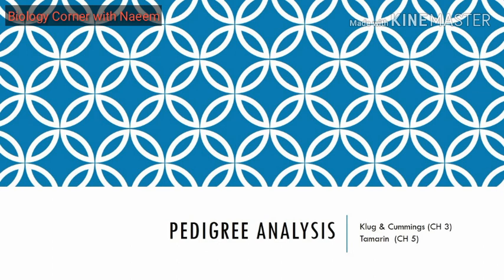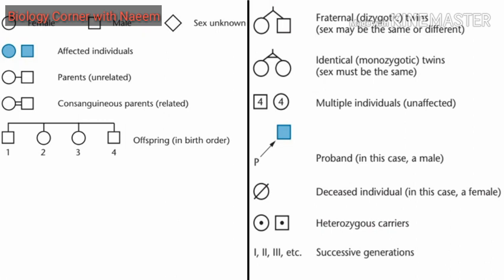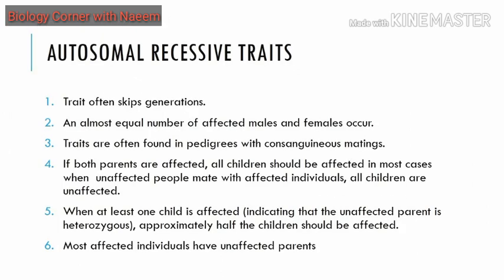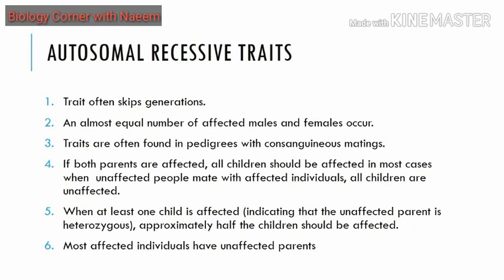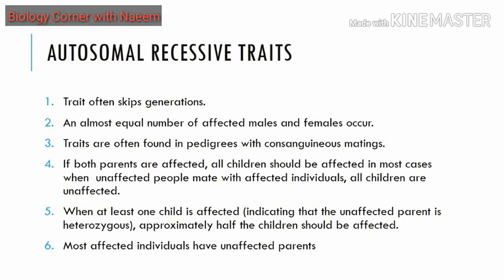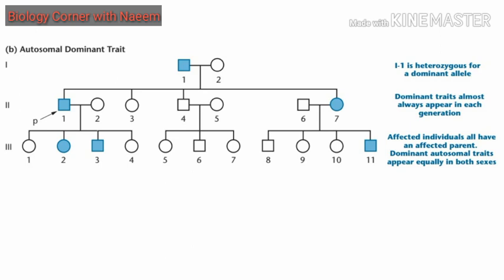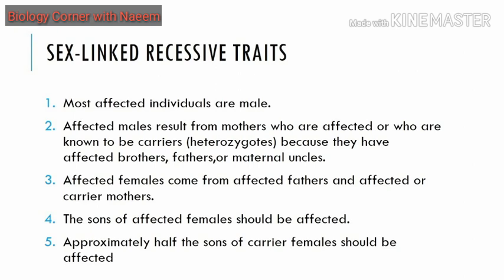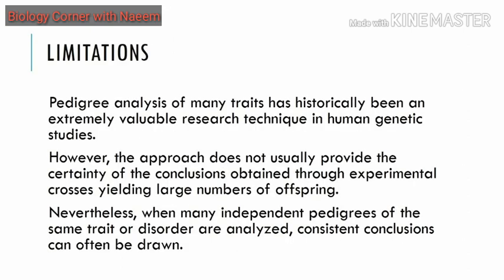How to Solve a Pedigree | All You Need to Learn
Autosomal recessive Trait
Trait often skips generations.
An almost equal number of affected males and females occur.
Traits are often found in pedigrees with consanguineous matings.
If both parents are affected, all children should be affected in most cases when  unaffected people mate with affected individuals, all children are unaffected.
When at least one child is affected (indicating that the unaffected parent is heterozygous), approximately half the children should be affected.
Most affected individuals have unaffected parents

Autosomal dominant traits
Trait should not skip generations (unless trait lacks full penetrance).
When an affected person mates with an unaffected person, approximately 50% of their offspring should be affected (indicating also that the affected individual is heterozygous).
The trait should appear in almost equal numbers among the sexes.

Sex-linked recessive traits
Most affected individuals are male.
Affected males result from mothers who are affected or who are known to be carriers (heterozygotes) because they have affected brothers, fathers,or maternal uncles.
Affected females come from affected fathers and affected or carrier mothers.
The sons of affected females should be affected.
Approximately half the sons of carrier females should be affected

The trait does not skip generations.
Affected males must come from affected mothers.
Approximately half the children of an affected heterozygous female are affected.
Affected females come from affected mothers or fathers.
All the daughters, but none of the sons, of an affected father are affected.